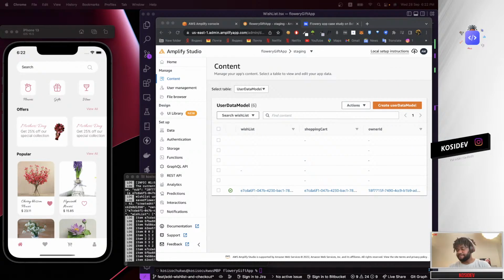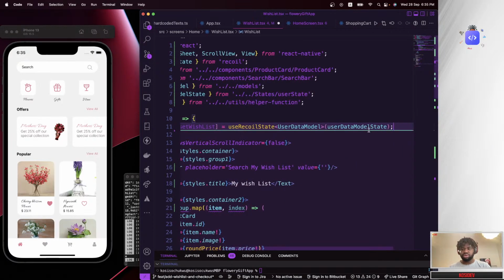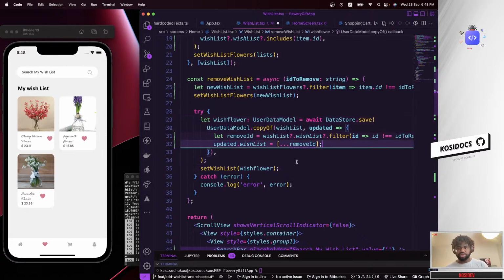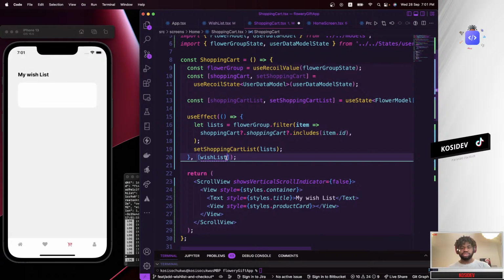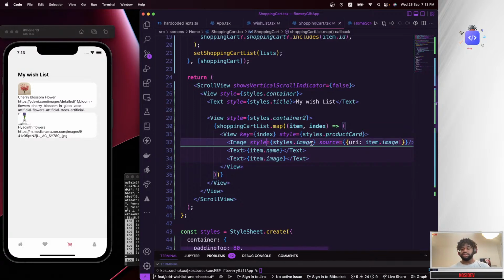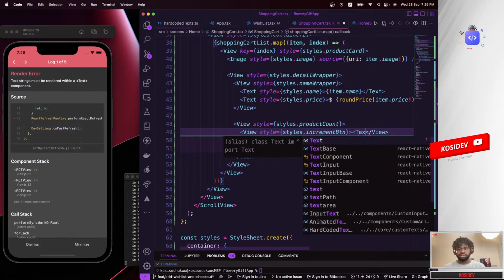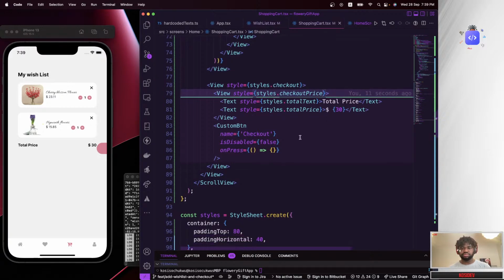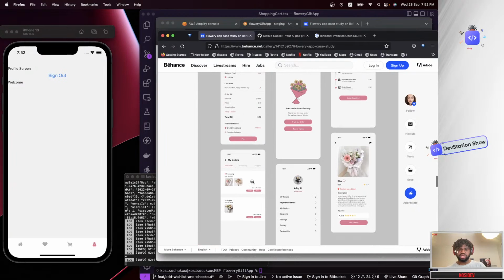Add Wish List,Checkout | React Native tutorial 2022 |Flowery Gift App| Ep15